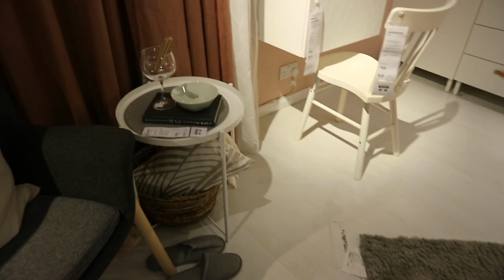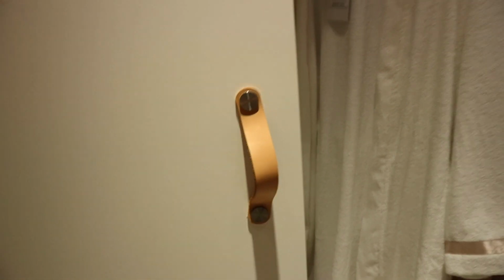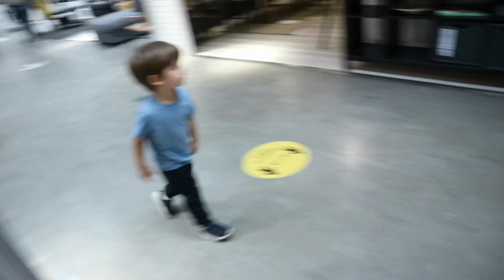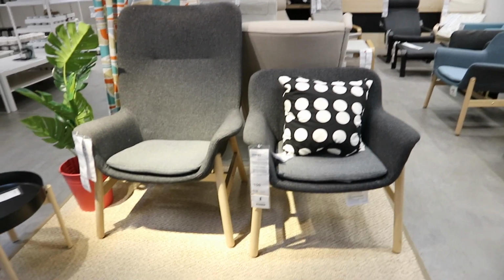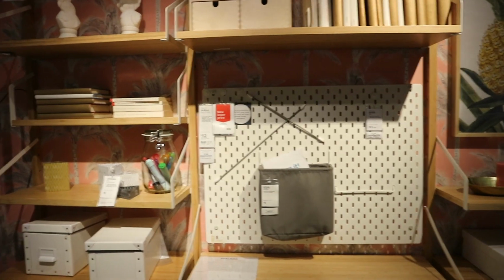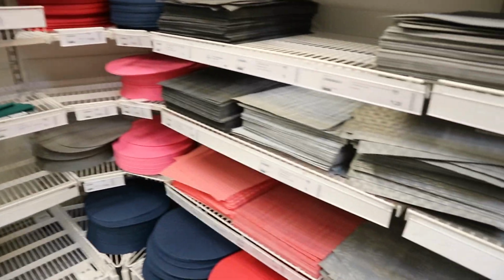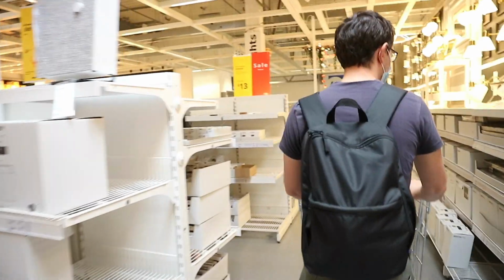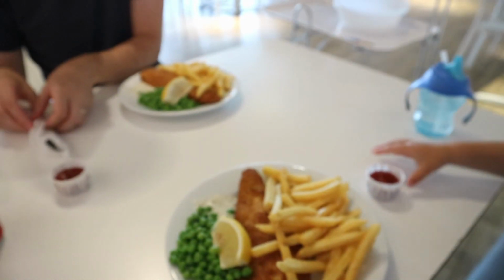IKEA SHOP WITH ME 2020 | WHAT'S NEW AT IKEA AUGUST 2020 | Madeline Vlogs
Today's video is a come shopping with me in IKEA Croydon to see what's new in for August 2020. I hope you enjoy this shop with me video!

WHAT I USE FOR FILMING:
Vlogging Camera
Big Camera (similar)

ABOUT ME

Hi! I'm Madeline, first time mom to a two year old toddler, Victor. I love making videos all about motherhood, cleaning motivation, speed clean with me, lifestyle vlogs, cook with me, day in the life of a mom, baby and mom routine videos, and also a bit of fashion and beauty. You can also expect lots of home decor, homeware hauls and what’s new in stores videos.